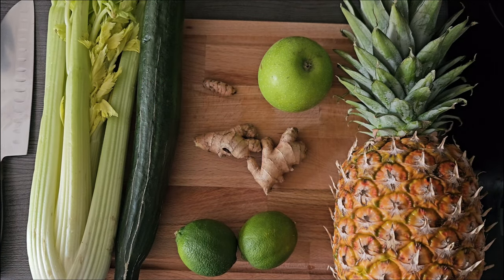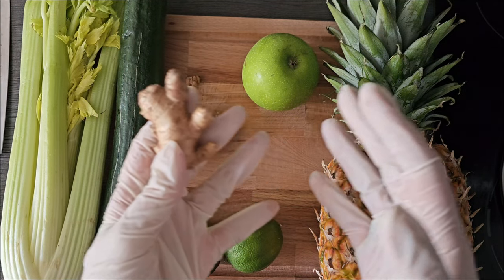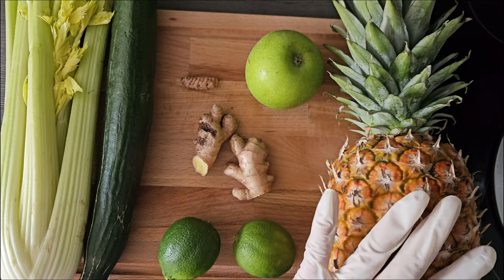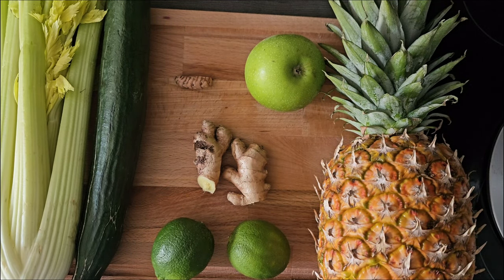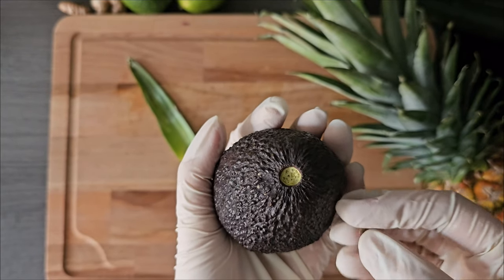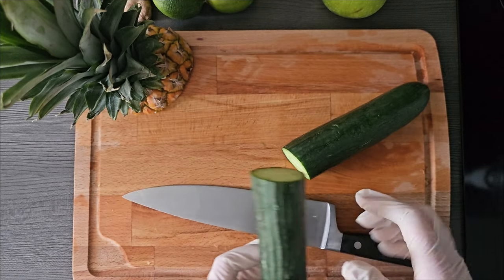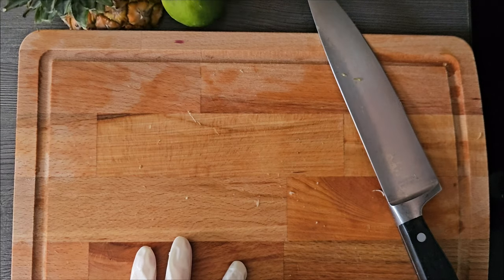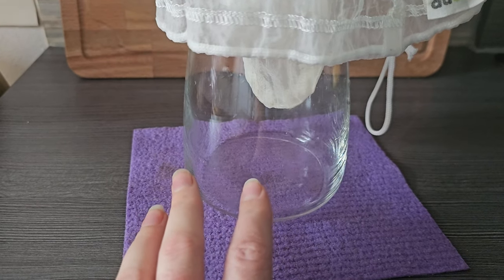Get Rid Of Mucus! Healthy Shots Recipe│Candida Diet Friendly